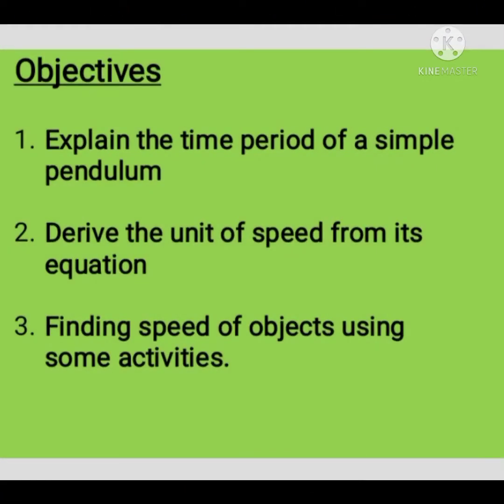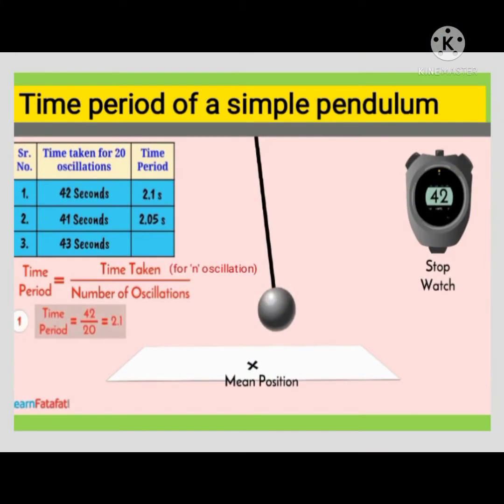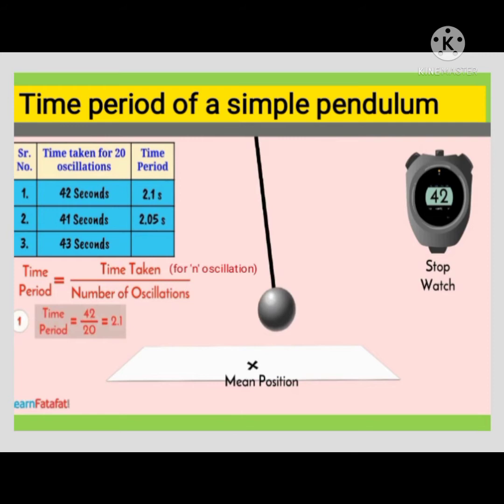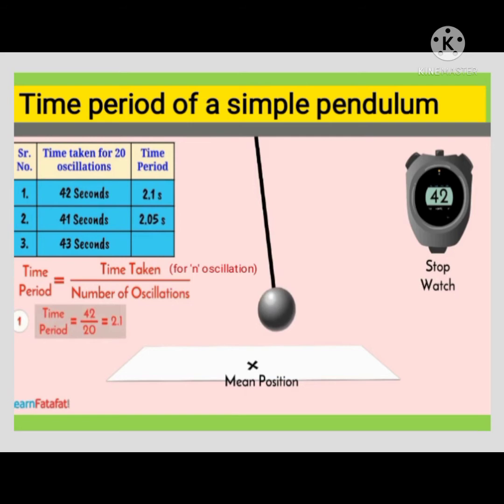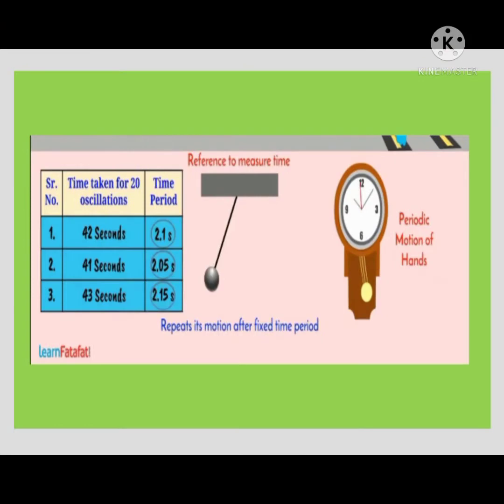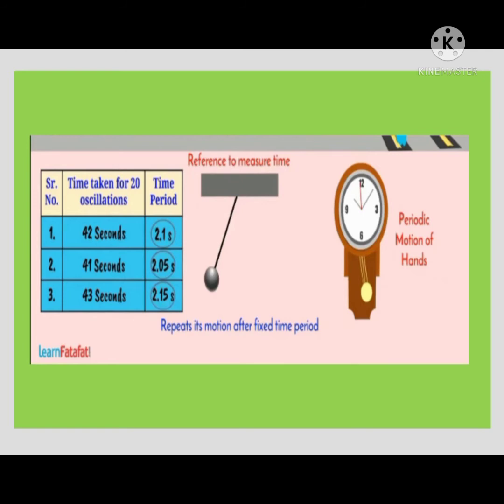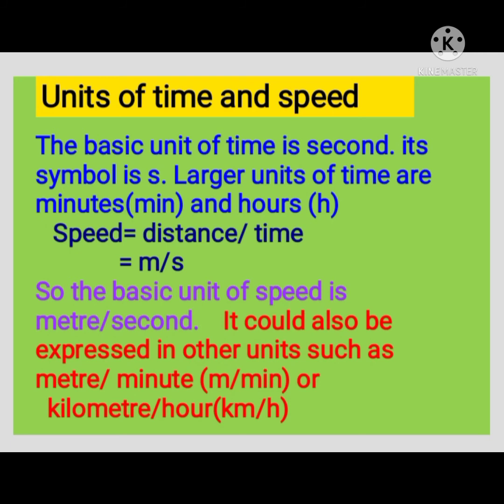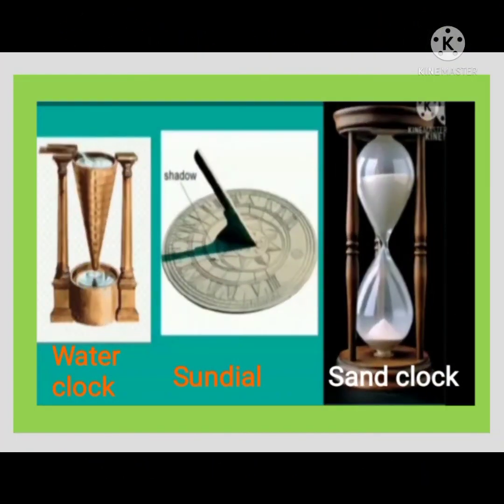7th, MOTION and TIME, M-2